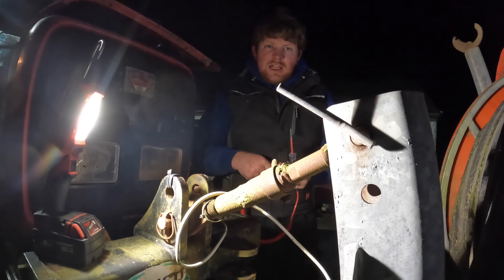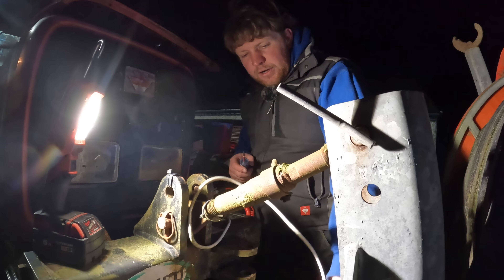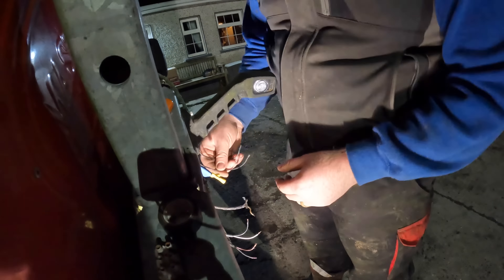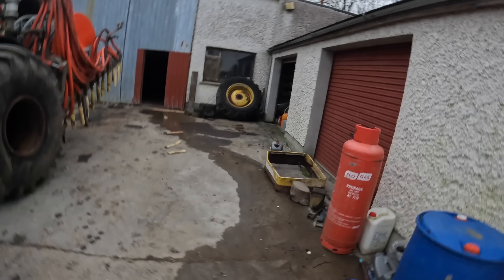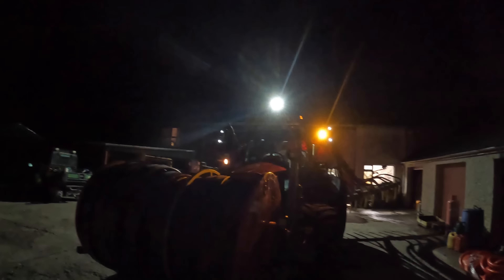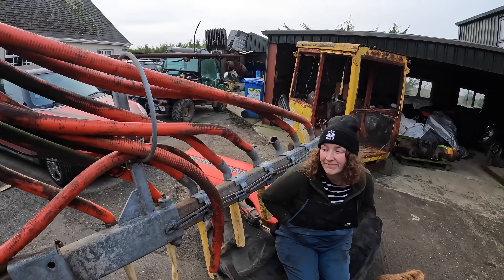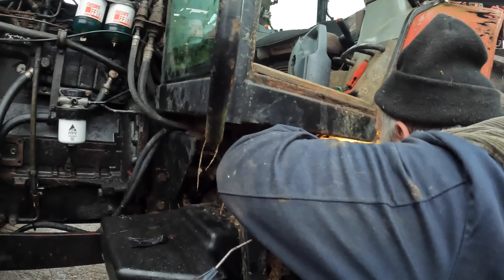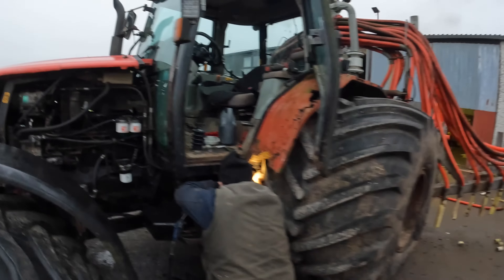LIGHTS, PIPES, MASERATOR AND A NEW ARRIVAL!